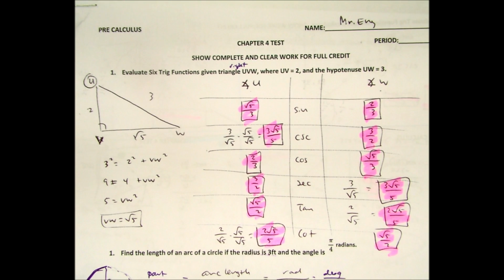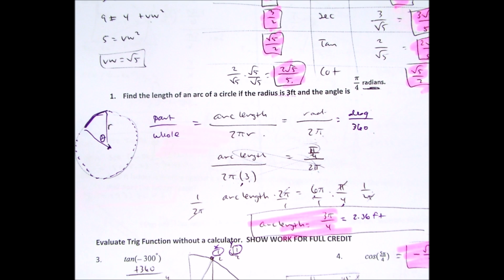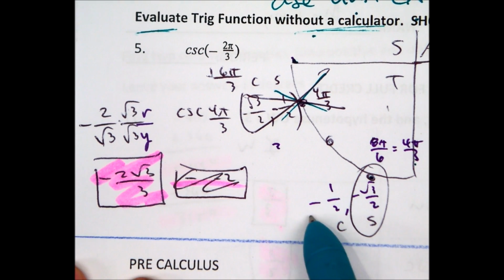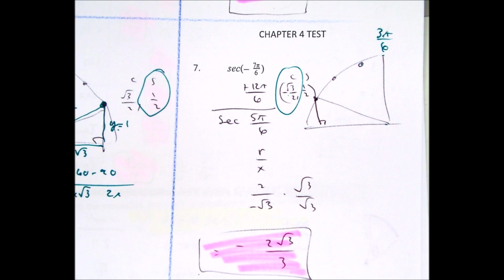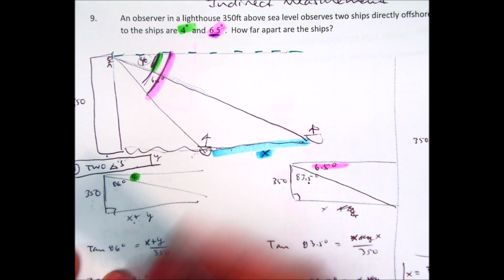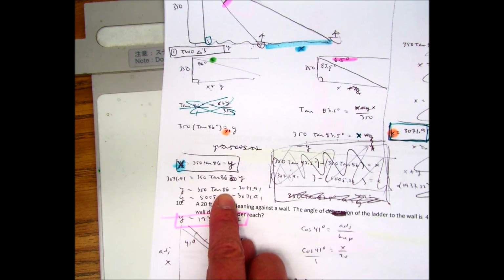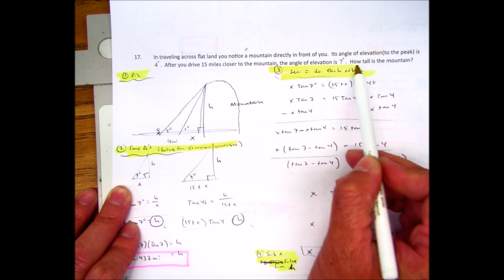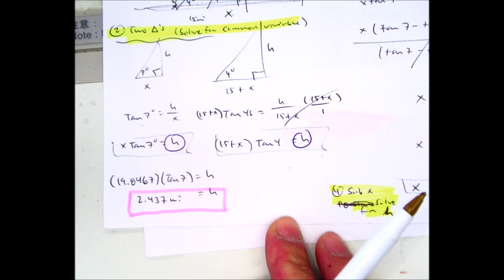Precalculus Chapter 4A practice test 2/16/18